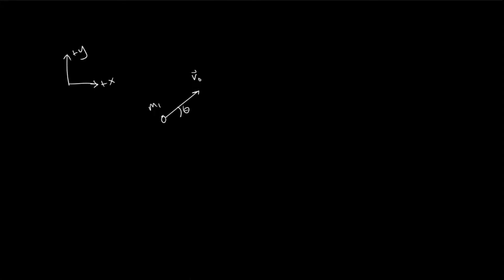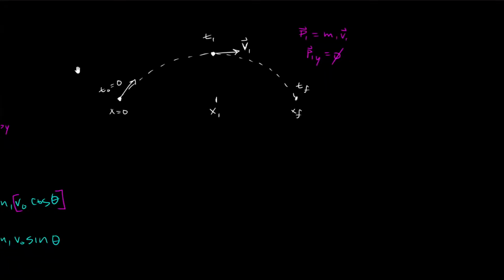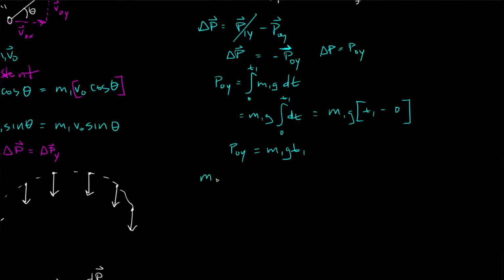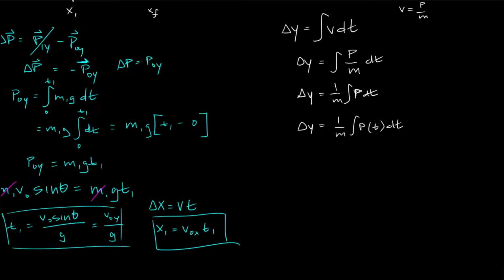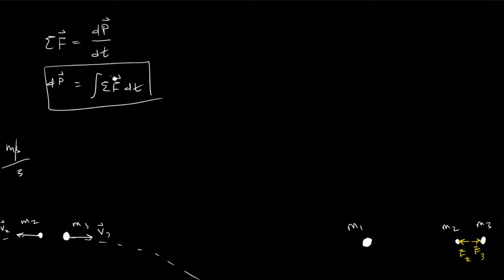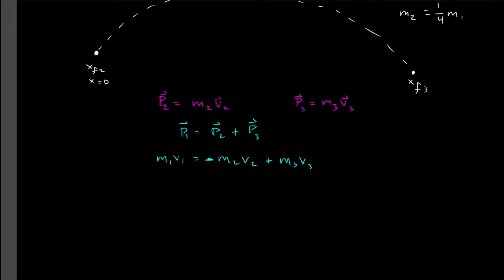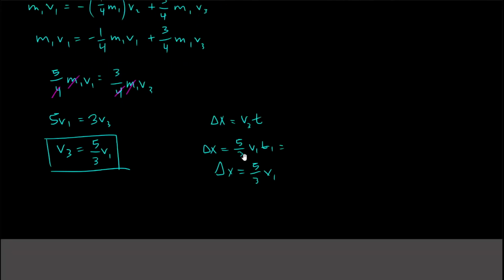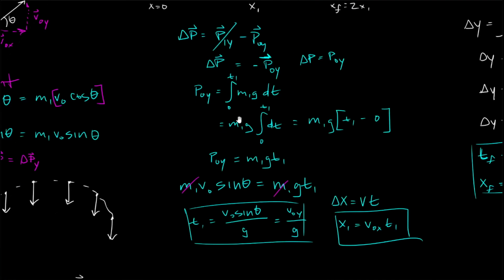Projectile Motion with Momentum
I examine projectile motion using momentum, rather than kinematics. I also look at the case where the projectile explodes at the top of its path.

I was going to explain on the recording mathematically how conservation of momentum means the center of mass follows the same path whether it explodes or not but my recording software cut out:

We can differentiate the equation for the position of the center of mass to get the velocity of the center of mass, and get a result that shows that the center of mass is dircetly proportional to the net momentum of the system The momentum of the system is conserved if the pieces move around due to internal actions (like an explosion), so the velocity of the system is conserved. Then, if an external force affects everything in the system equally (like gravity), the acceleration of the center of mass is also conserved.

This problem was adapted from Peter Dourmashkin's Classical Mechanics, example 10.5, in Physics LibreTexts.

0:00 Intro
3:27 Effect of the net force on the projectile
7:16 Finding time and range using momentum
15:31 Exploding projectile
28:33 Center of mass